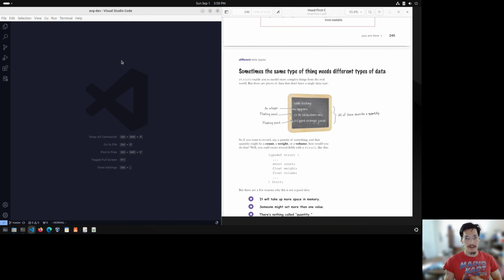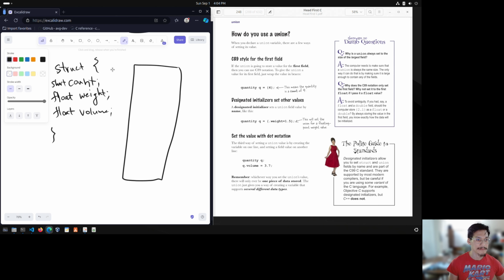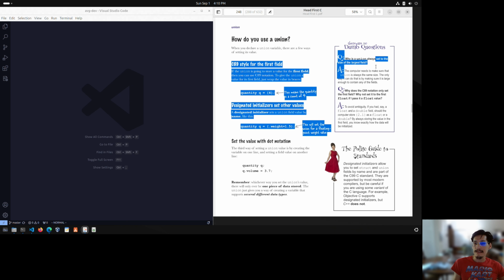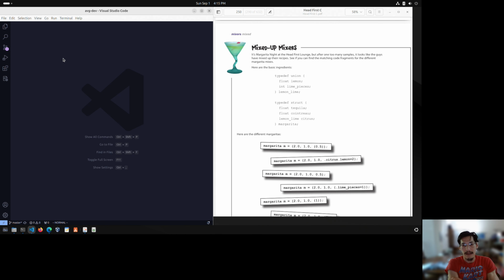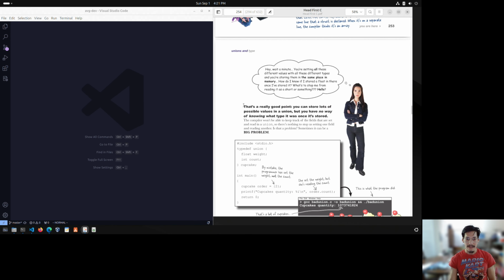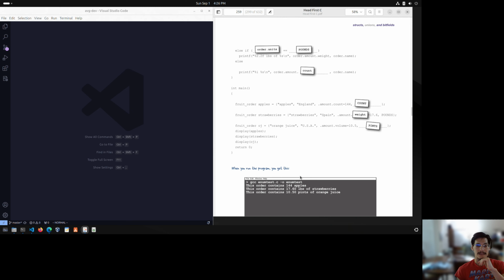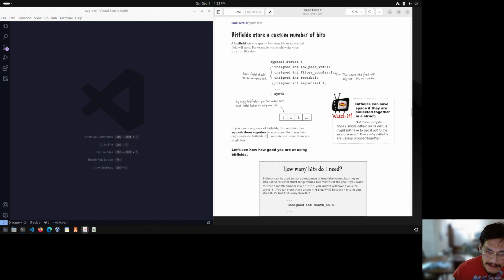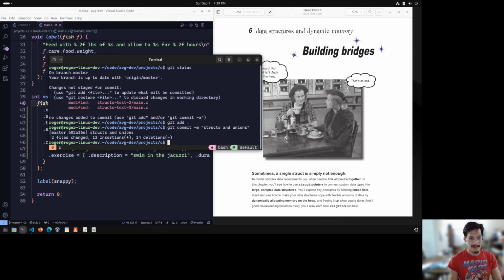29 - unions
Wrapping up our structs discussion with unions.